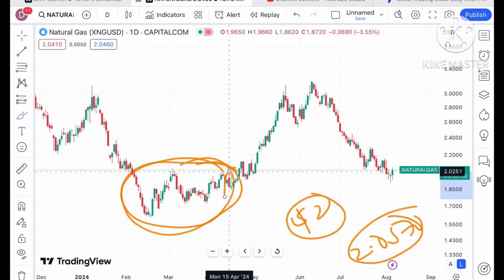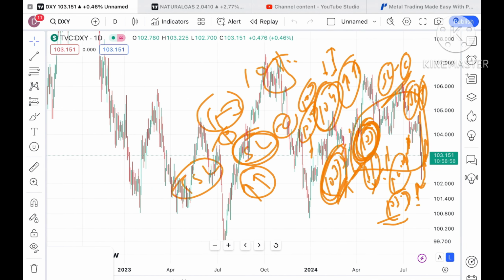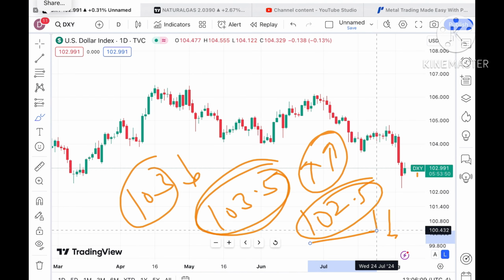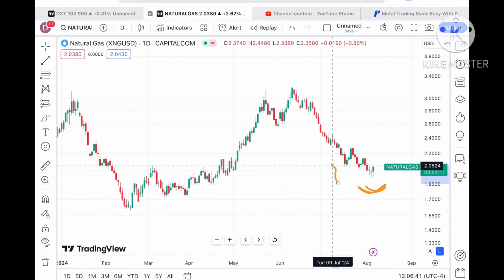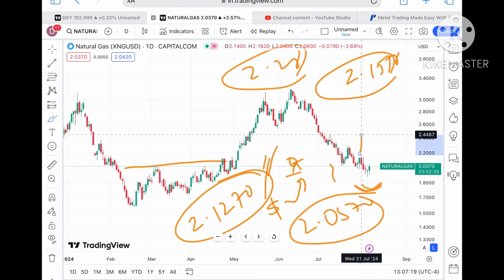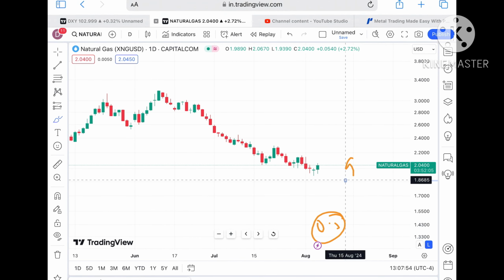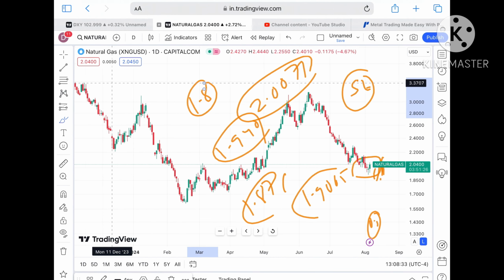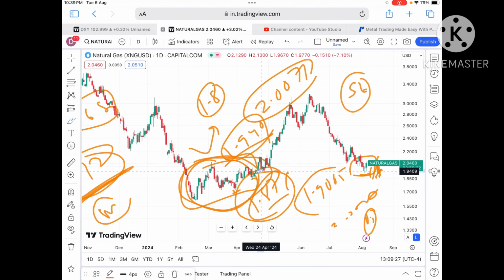Natural Gas Price Analysis 🔥| 7th August 2024 | Natural Gas Forecast | Natural Gas News Today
Natural Gas price analysis for 7th August 2024 || Natural gas Analysis || 7th August 2024 || natural Gas Outlook || Is this The Best Time To Invest In natural gas?

UPI : deepakzbro@ybl

Twitter.com/deepakzbro